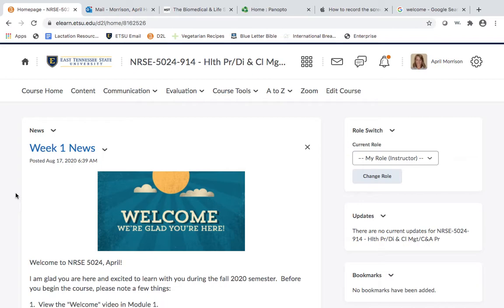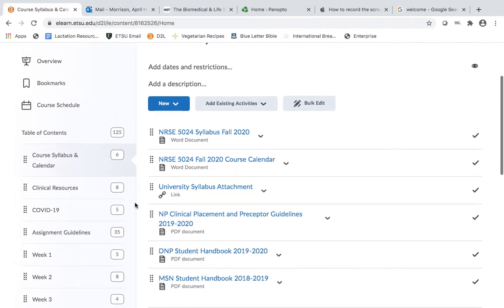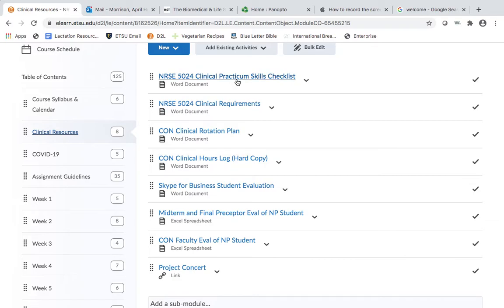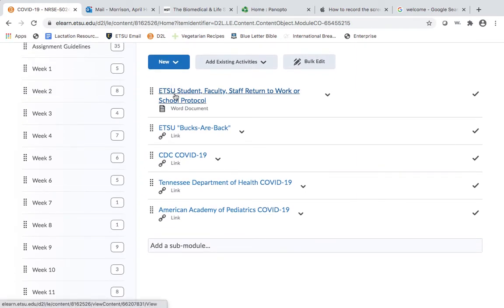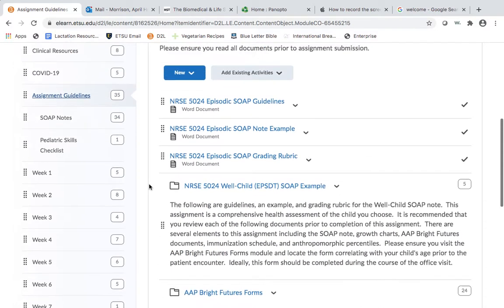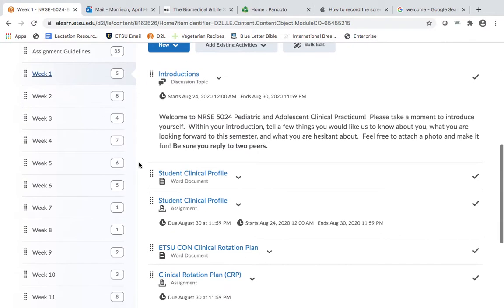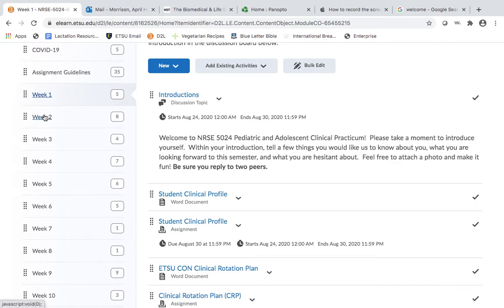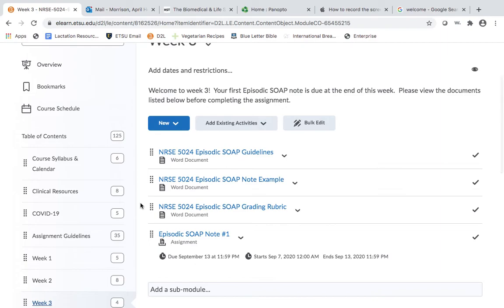NRSE 5024 Welcome Fall 2020